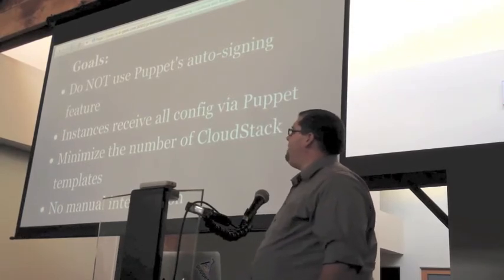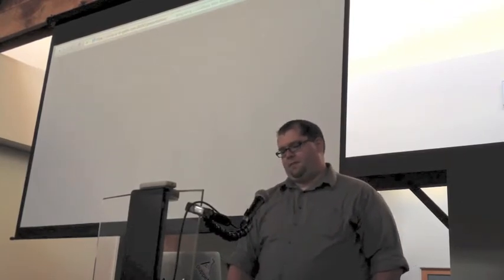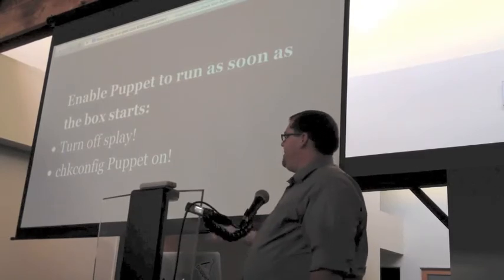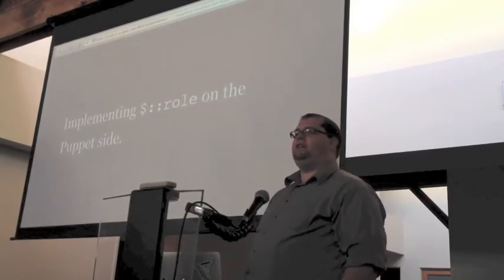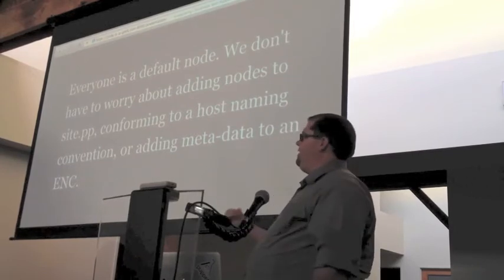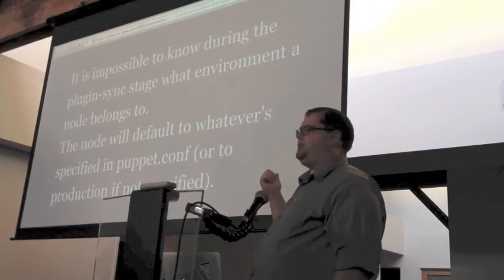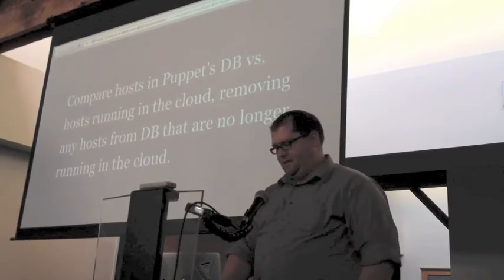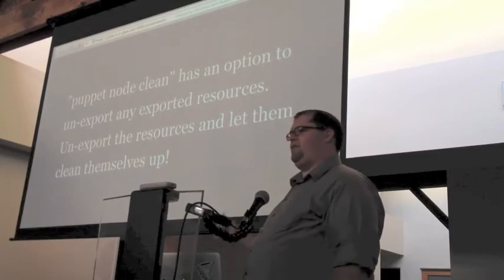Running Puppet on CloudStack Instances - Jason Hancock at PuppetCamp LA '12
'Integrating CloudStack with Puppet' - Jason Hancock speaks on running Puppet and CloudStack at a major motion picture company.